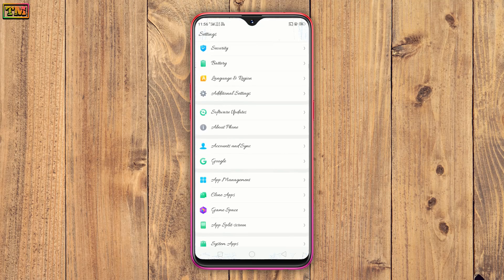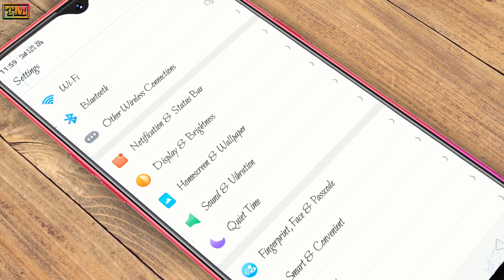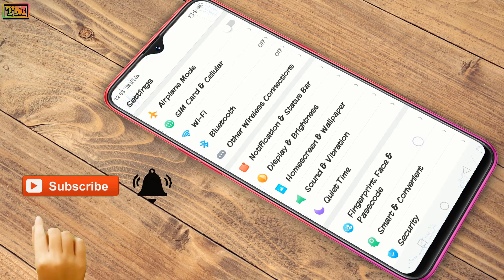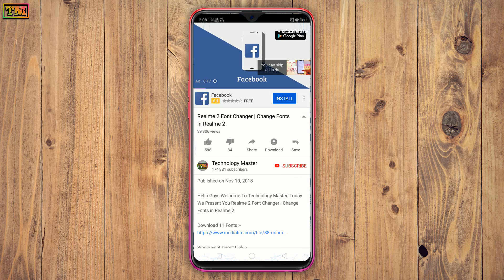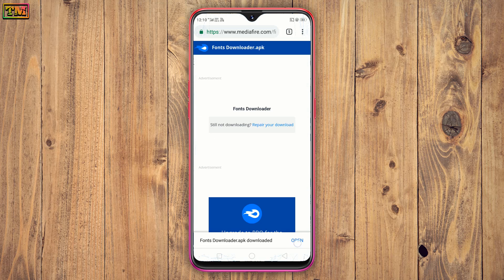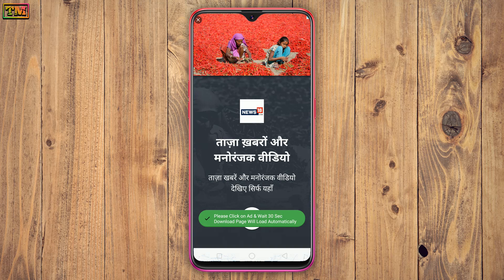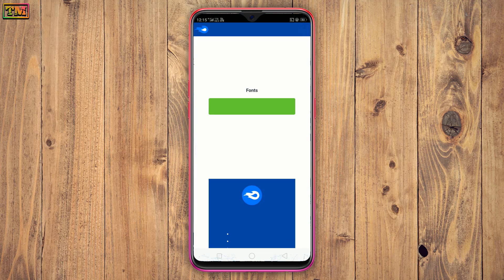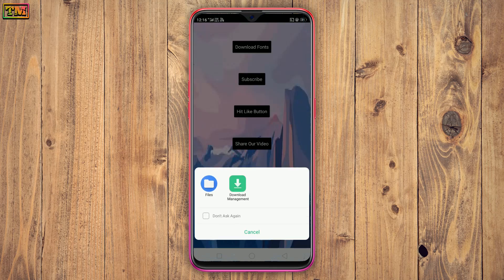Oppo & Realme 30 New Fonts.. Must Have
Hello Guys Welcome To Technology Master Today We Present You Oppo & Realme 30 New Fonts.. Must Have.